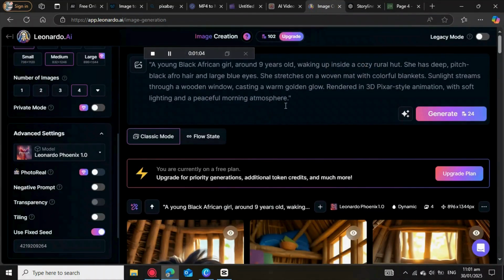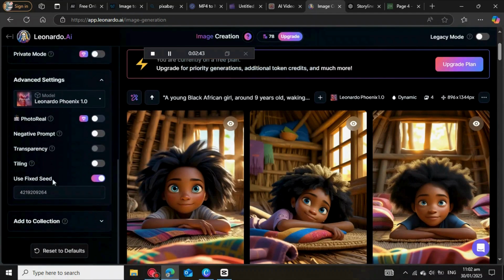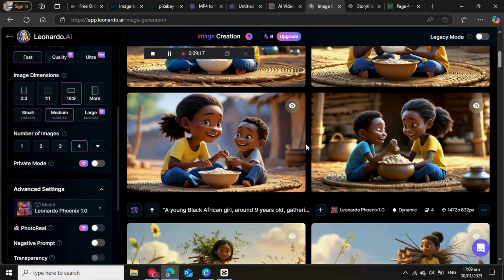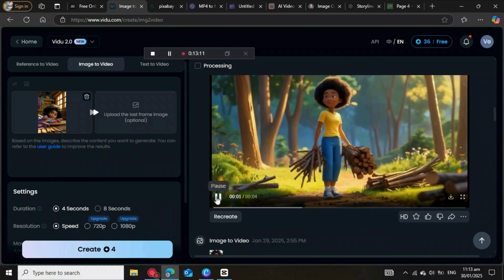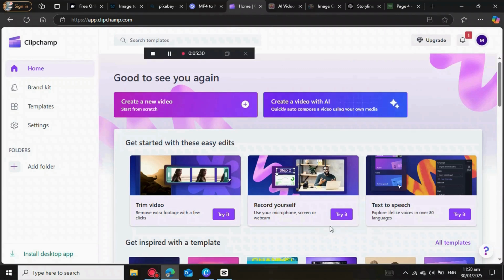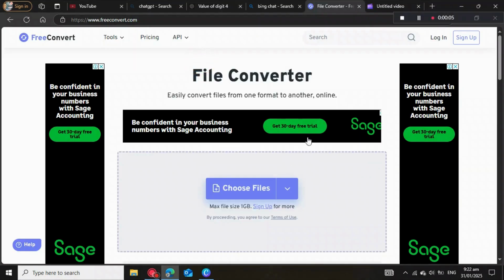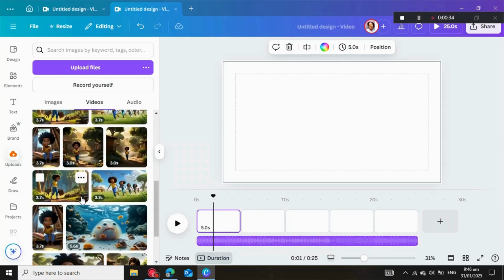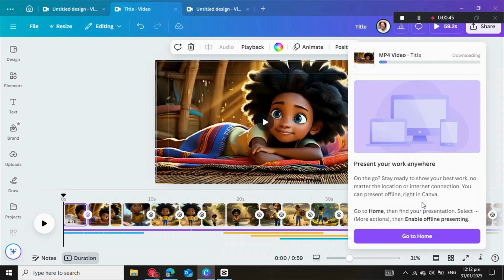How I Created an AI Generated Story Video from Scratch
**How I Created This Animated Story Video from Scratch! 🎬**

In this tutorial, I'll show you step by step how I created this **beautiful animated story video** using different AI tools and editing platforms. Whether you're a beginner or experienced in content creation, you'll learn how to bring your ideas to life with storytelling, AI-generated images, voiceovers, and video editing!

**📝 Step 1: Writing the Story with ChatGPT**
I started by using **ChatGPT** to generate the storyline for my video. I provided a detailed prompt about a young African girl's daily routine, and ChatGPT helped me craft an engaging story with scene descriptions and narration scripts.

**🎙️ Step 2: Creating the Voiceover with Clipchamp**
Next, I used **Clipchamp** to generate a high-quality AI voiceover for the narration. Clipchamp allows you to choose different voice styles and adjust the tone to match the story's mood. After finalizing the voiceover, I exported it as an MP4 file.

**🔄 Step 3: Converting MP4 to MP3**
Since I needed an audio file for further editing, I used a **free MP4-to-MP3 converter** to extract the voiceover as an audio file. This step made it easier to sync the narration with the visuals later.

**🎨 Step 4: Generating Images with Leonardo AI**
To create stunning and consistent visuals, I used **Leonardo AI**. By providing detailed prompts for each scene, I generated **high-quality Pixar-style 3D images** that brought the story to life. This ensured that all the visuals maintained the same style and character consistency.

**📽️ Step 5: Turning Images into Video with Haillou**
Once I had all my images, I used **Haillou** to animate them into a smooth video sequence. Haillou helped transform the static images into dynamic motion scenes, making the story more engaging.

**🛠️ Step 6: Enhancing the Video with Media.io**
To improve the quality of the final video, I used **Media.io** to enhance the resolution, smooth out transitions, and optimize the visuals for a professional look.

**🎬 Step 7: Final Editing in Canva**
Lastly, I imported everything into **Canva** for final video editing. In Canva, I:
✅ Added subtitles for better engagement
✅ Synced the voiceover with the images
✅ Included background music for an immersive experience
✅ Applied transitions and animations to make the video more dynamic

### **📌 Final Thoughts**
With the help of **AI tools and creative editing platforms**, I was able to produce a high-quality animated story video with minimal effort. This method is perfect for digital creators, educators, and storytellers looking to make engaging content!